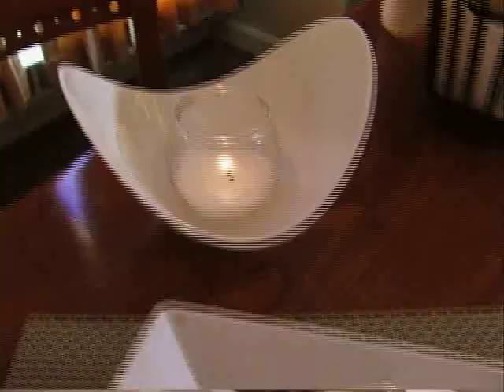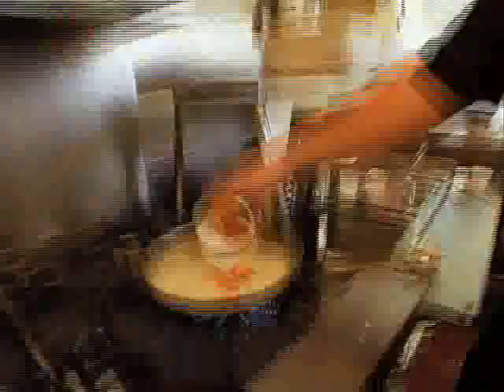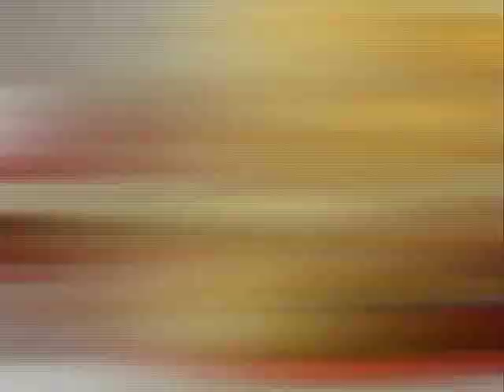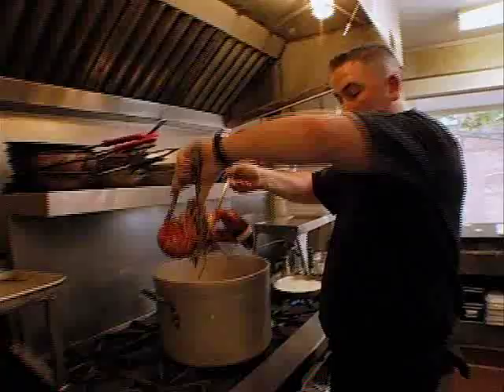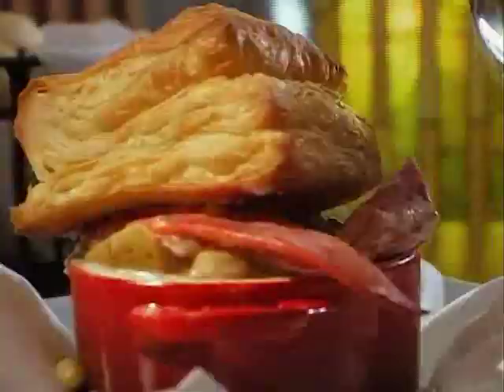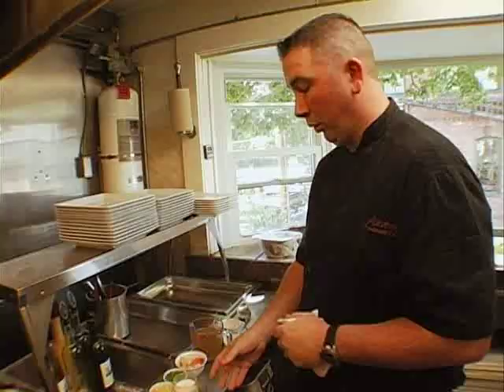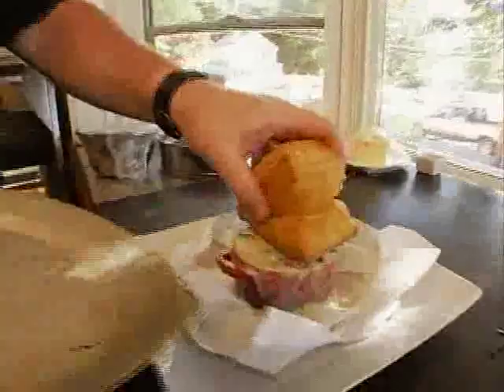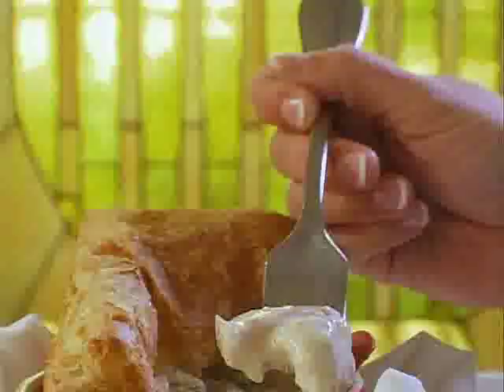Maine Lobster Pot Pie - The Best Thing I Ever Ate: Reinvented Classics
- Academe Restaurant at Maine's Kennebunk Inn was featured on the Food Network's, "Best Thing I Ever Ate."  Nominated by Chef Cat Cora, Shanna & Brian O'Hea's Maine Lobster Pot Pie with poached Maine lobster meat, peas, corn, potatoes and hand rolled puff pastry appeared in the the episode, "Reinvented Classics."